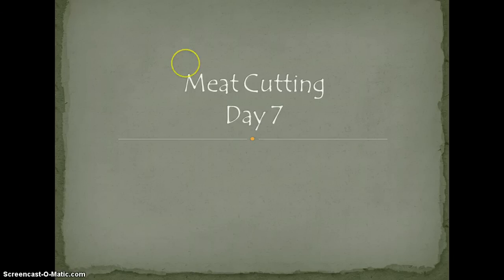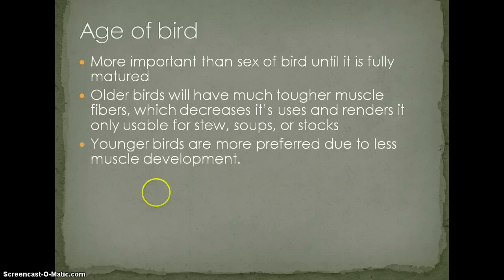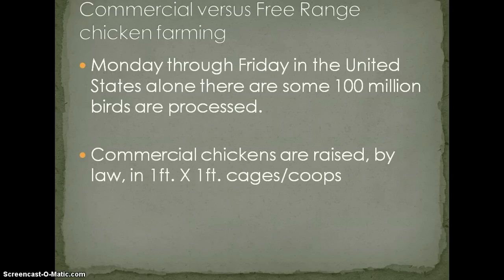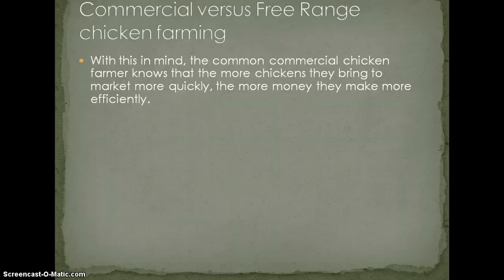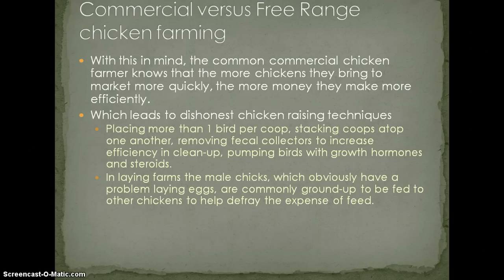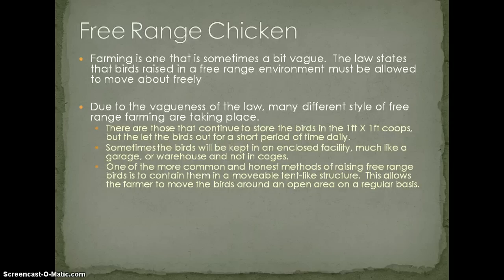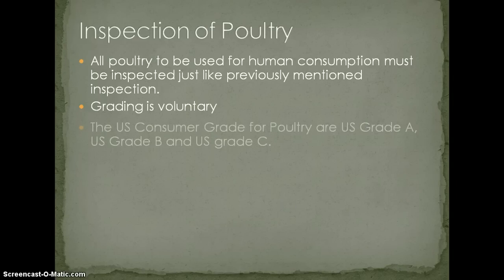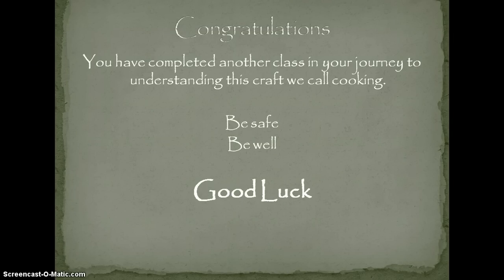Meat Cutting Lecture Day 7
Power Point lecture with narration